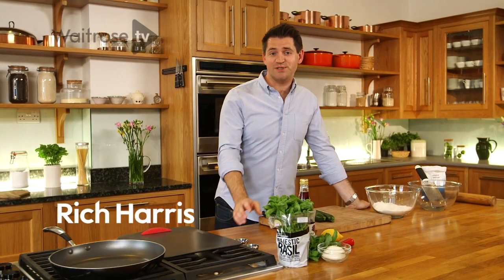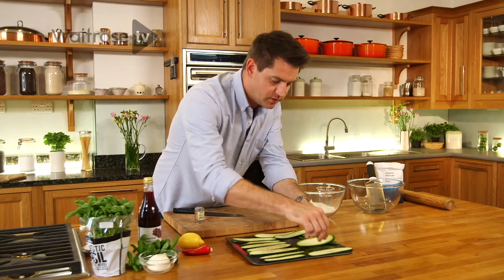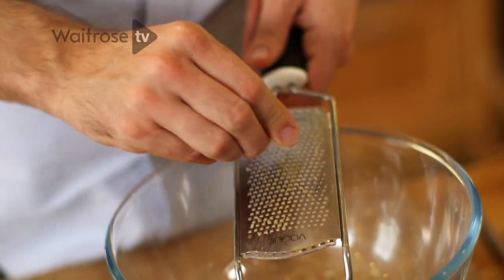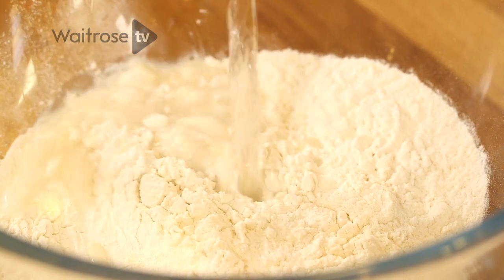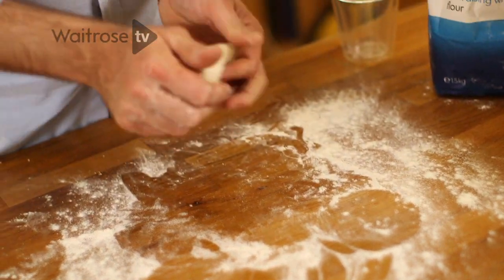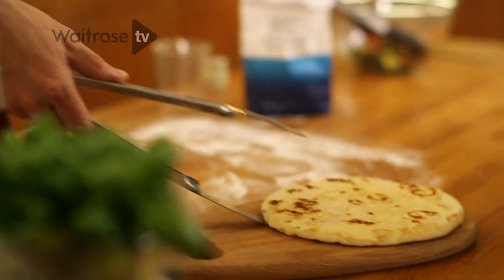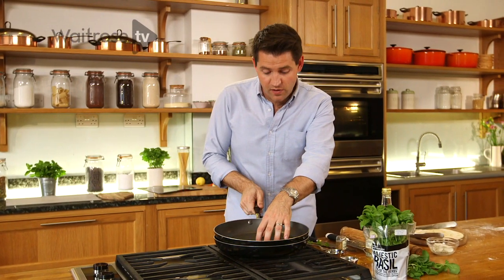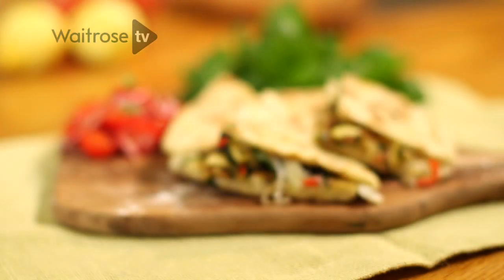Courgette and Mozzarella Piadina | Waitrose & Partners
Rich Harris shows you how to make a delicious Italian cheese sandwich.